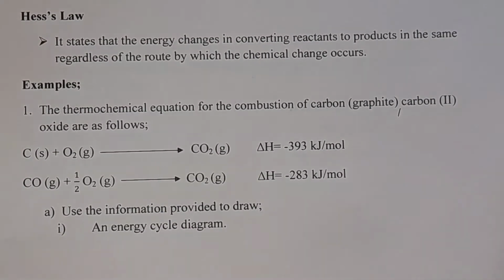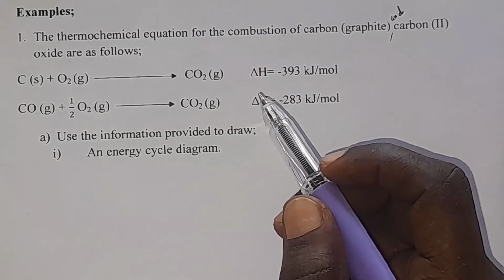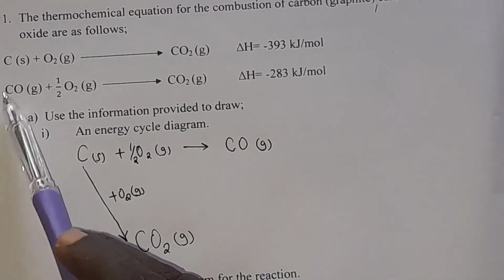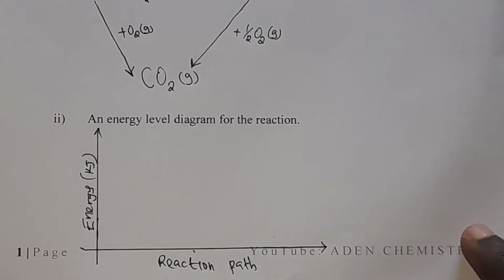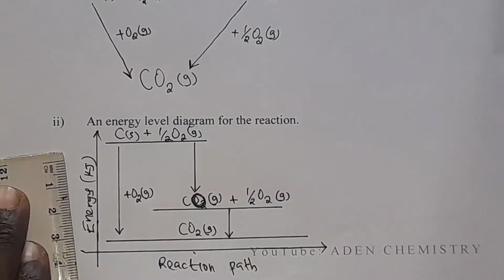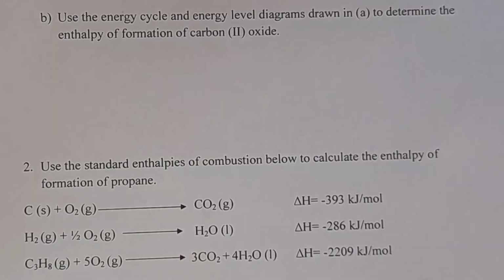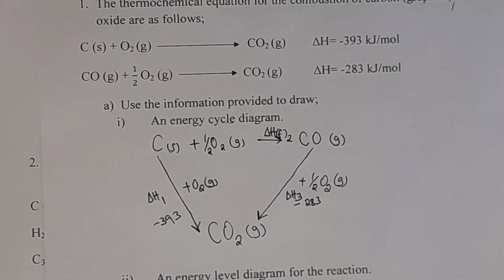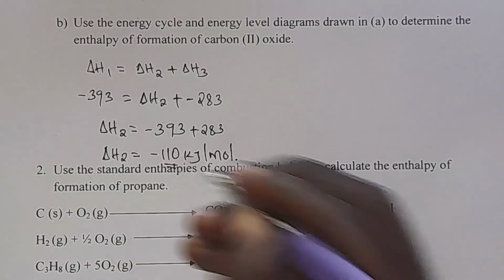FORM 4: TOPIC 2: ENERGY CHANGES: LESSON 8 (Hess's Law PART I) | ADEN CHEMISTRY